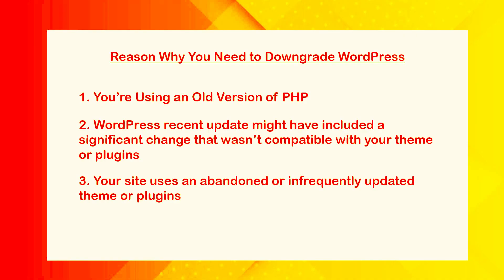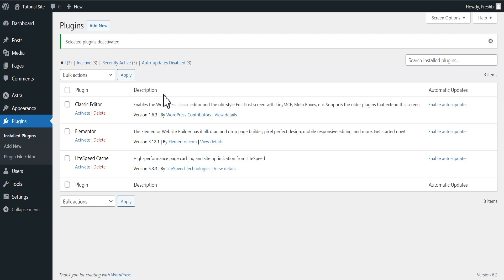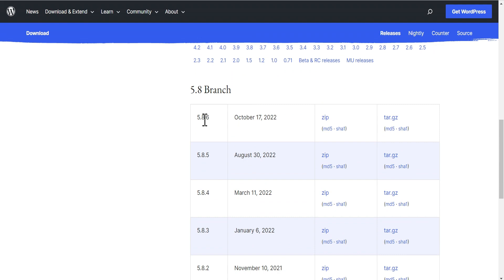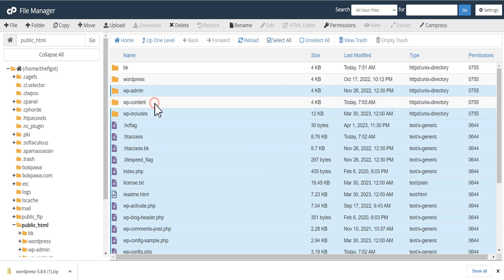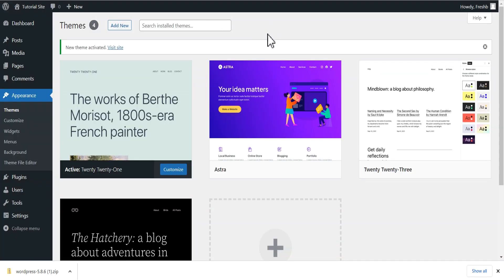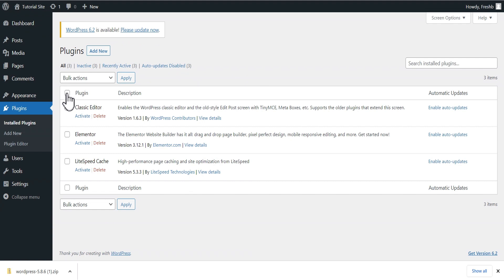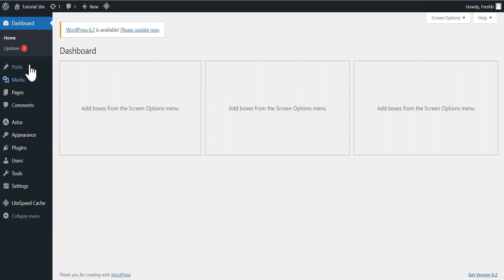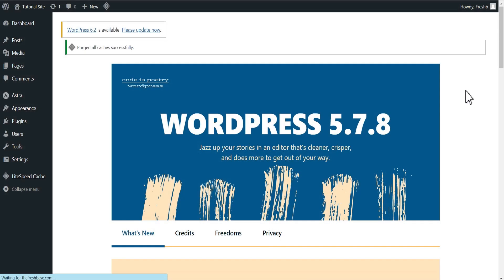Downgrade / Rollback to a Previous WordPress Version Manually & With Plugin 2023 | Step-By-Step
I will show you Step By Step How To easily Downgrade / Rollback to a Previous WordPress Version Manually & With Plugin

Reasons to downgrade WordPress Could either be

1. You’re Using an Old Version of PHP
2. WordPress recent update might have included a significant change that wasn’t compatible with your theme or plugins.
3. Your site uses an abandoned or infrequently updated theme or plugin.